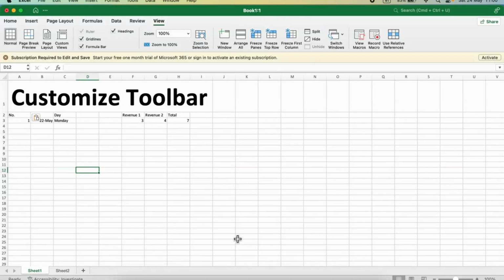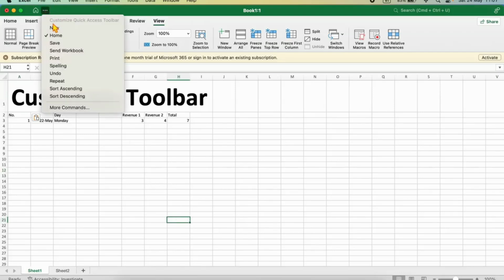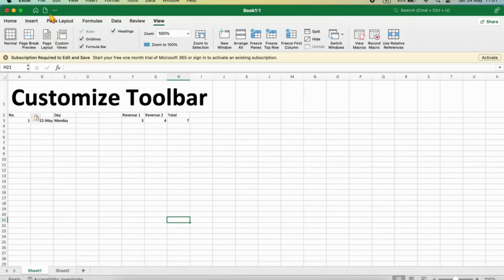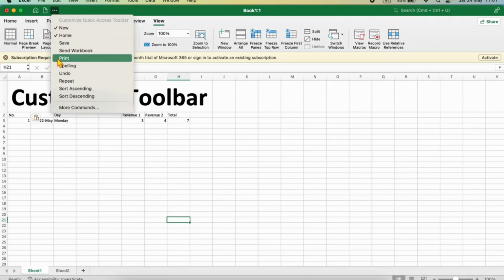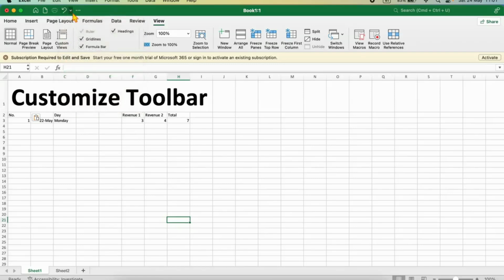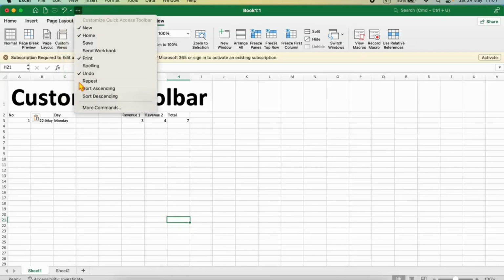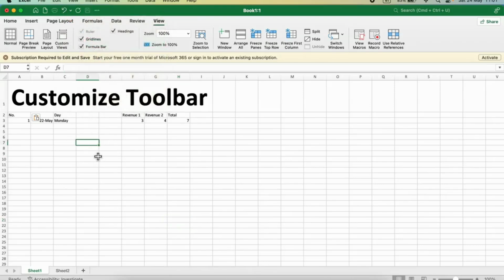Customize the Excel Toolbar – A Beginner’s Guide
Do you find the Excel toolbar confusing? In this tutorial, we’ll show you how to customize the Excel toolbar like a pro.

You’ll learn how to:
✅ Add or remove key functions like New, Print, Undo, and Repeat
✅ Restore deleted actions with Undo
✅ Hide or show the toolbar with a double-click
✅ Use keyboard shortcuts like Command + Option + R to save time
✅ Get comfortable navigating Excel’s interface for faster work

These simple tips will help you organize your Excel workspace, avoid frustration, and work more efficiently. Whether you're an Excel beginner or just want to improve your skills, this tutorial is for you!

💡 Ready to take your Excel skills to the next level?